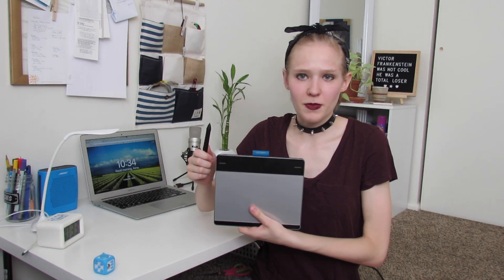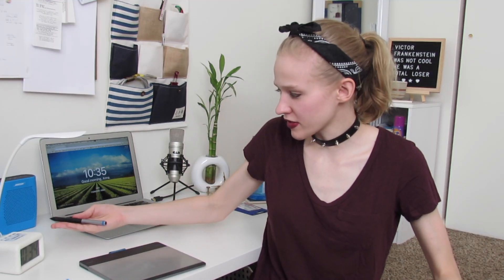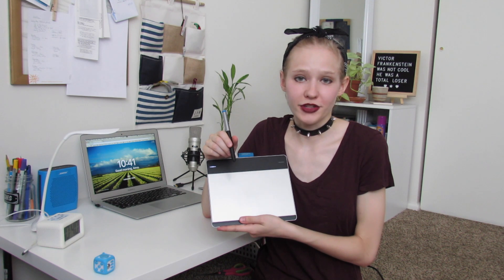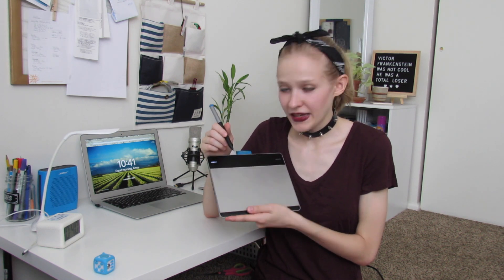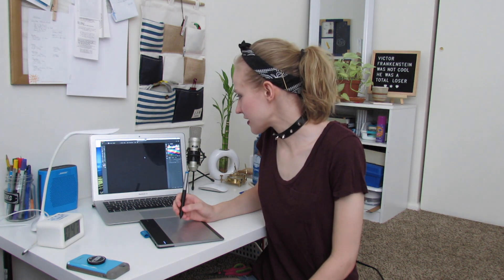Reviews In General: Digital Art Supplies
Ow my wrist

I have learned that although my camera's audio is way better than my old one, it is still not as good as my mic. And I apologize. I am sorry.